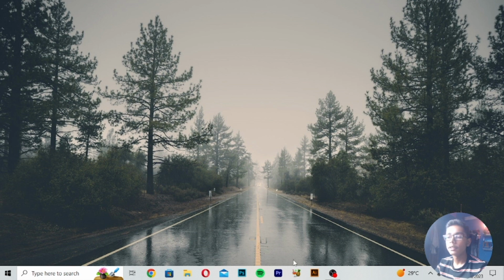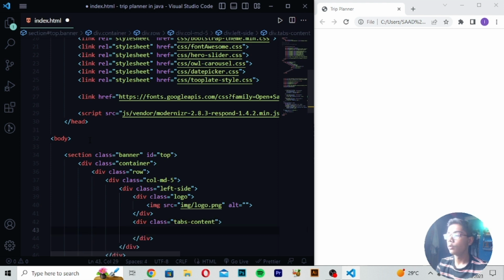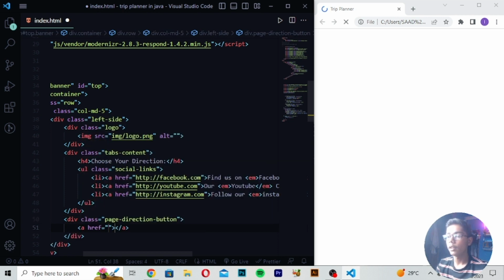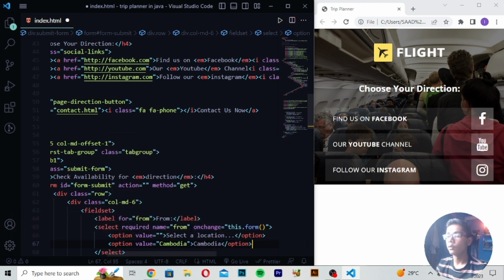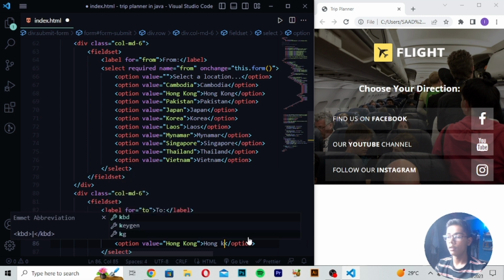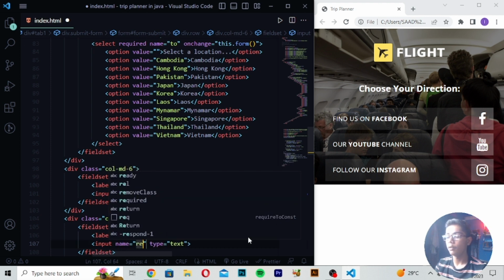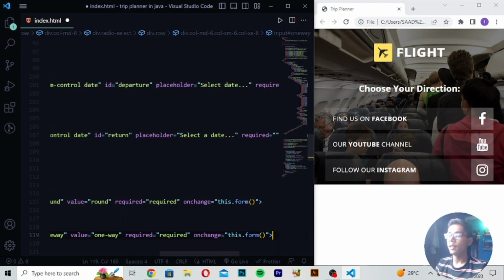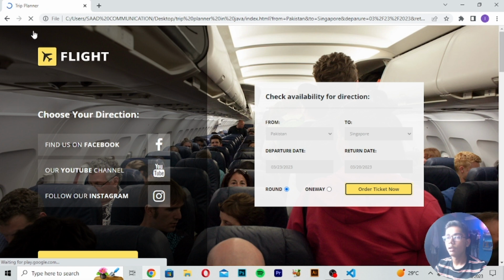Java Course Project Based Learning 10 - Trip Planner In Java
This video is about Java Course Project Based Learning 10 - Trip Planner In Java

Suggested Courses:
❤️ Complete Clones